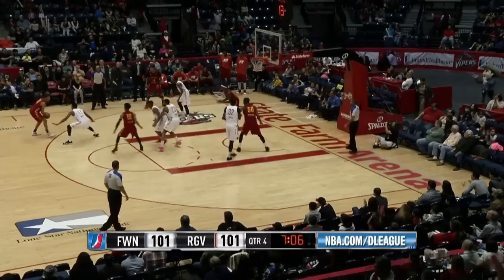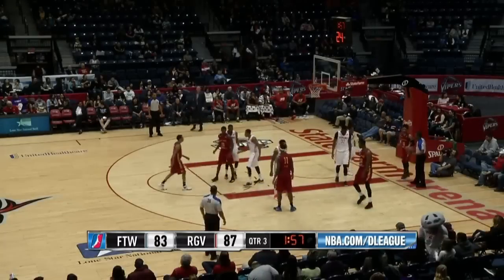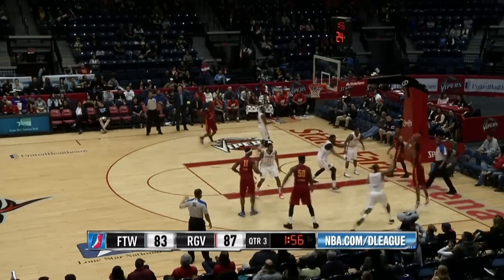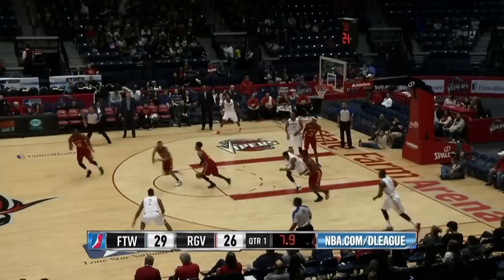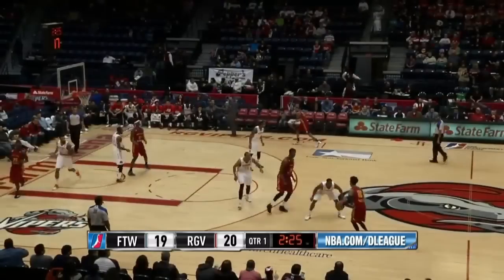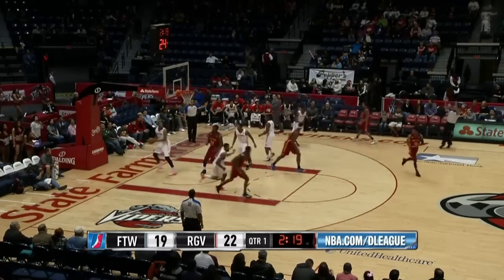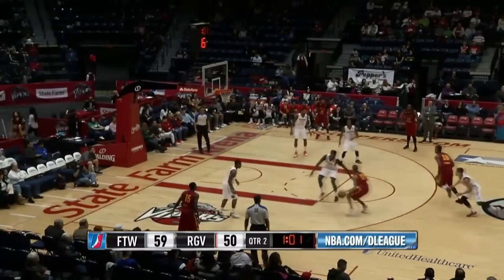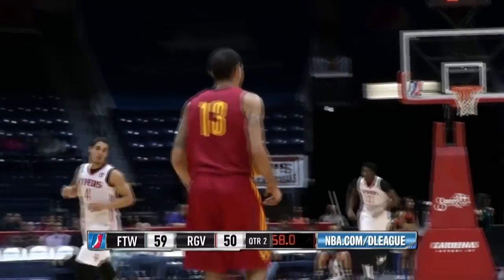Nuggets Rookie Erick Green NBA D-League Highlights: January 2015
Plays of the Month - Erick Green - January 2015